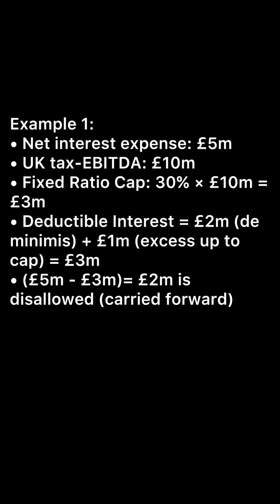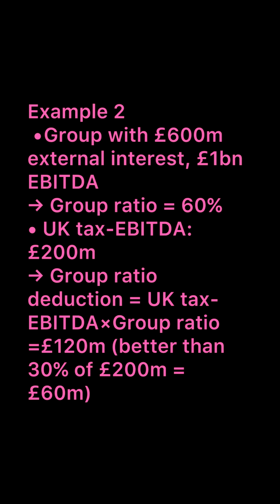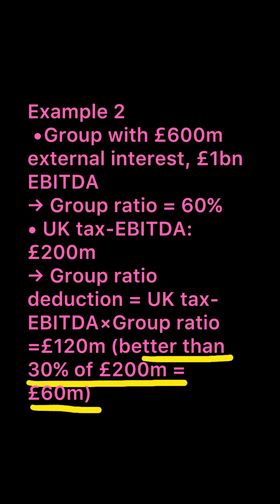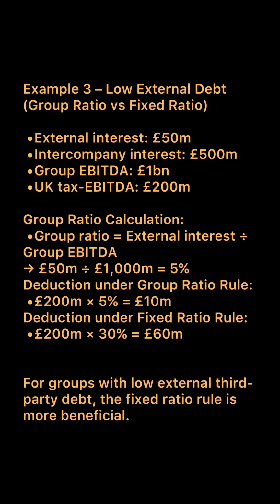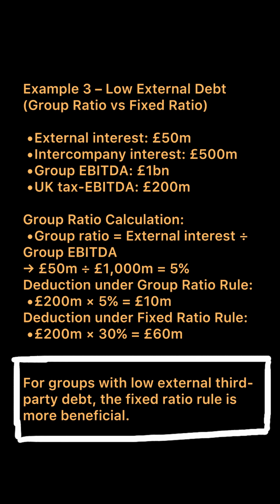UK Corporate Interest Restriction (CIR) Rules Explained | Simple Guide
In this video, I explain the UK Corporate Interest Restriction (CIR) rules in a simple and practical way. This video is helpful for tax professionals, and anyone trying to understand UK corporate tax interest limitations.

Topics covered:
• What is Corporate Interest Restriction (CIR)?
• Why CIR applies
• Basic overview of UK CIR rules